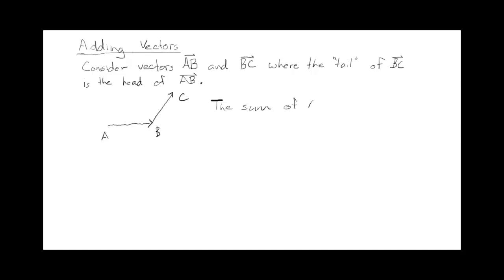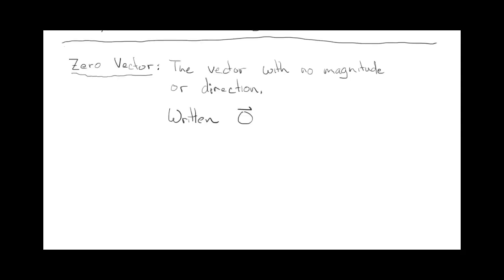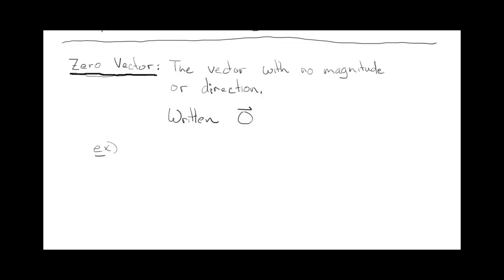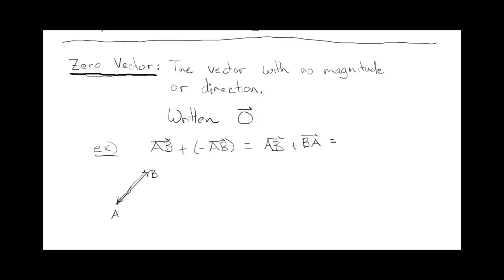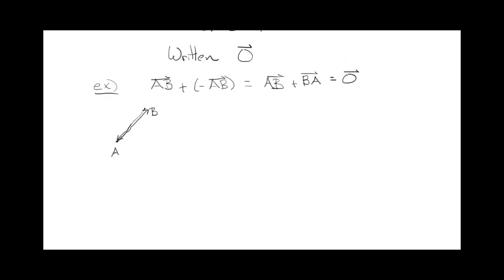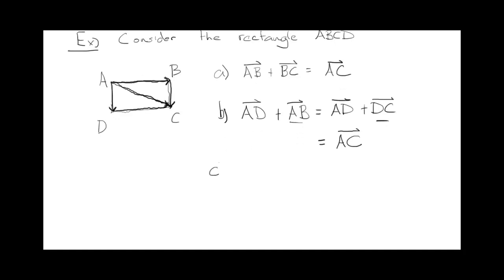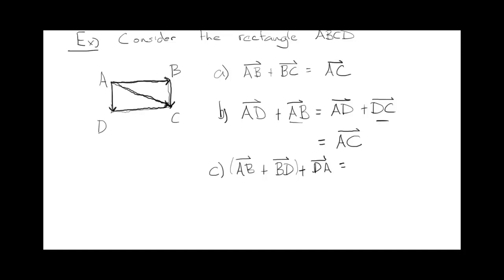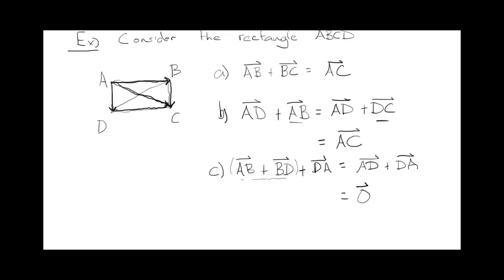Vector Addition triangle